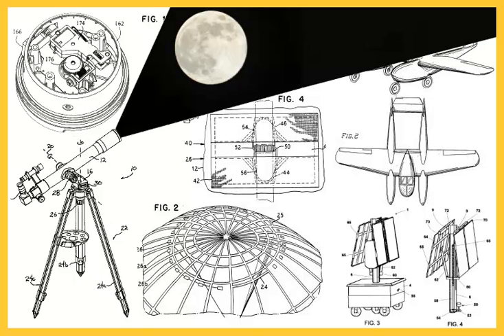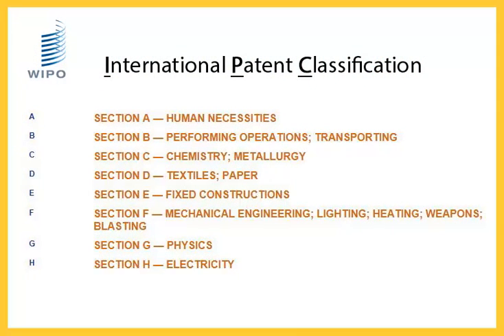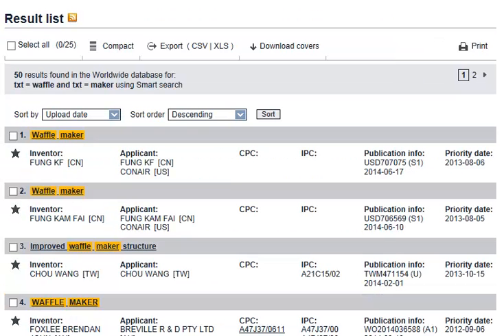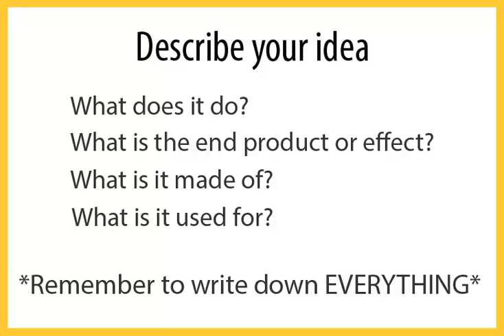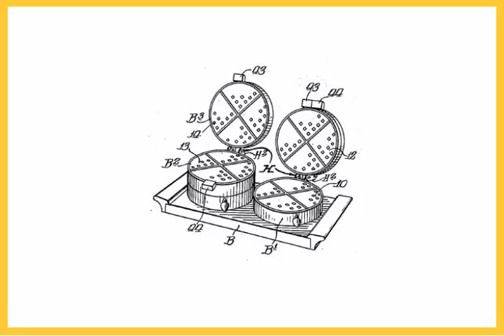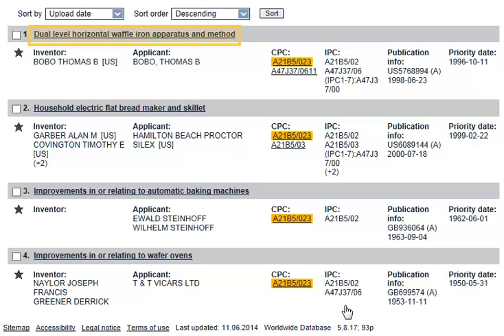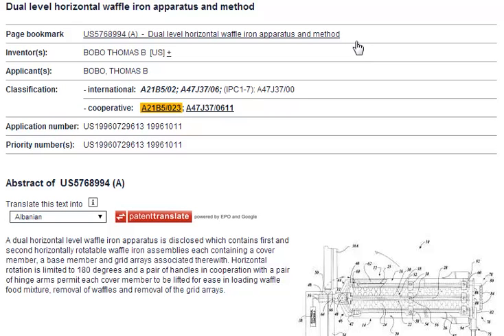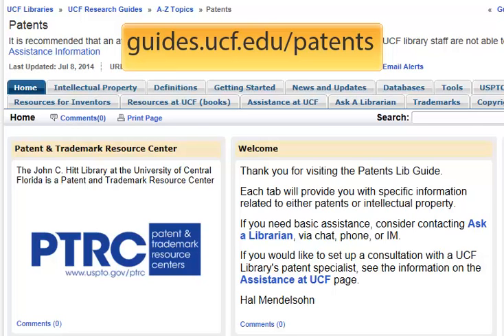How to Search for Patents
Wondering why the video cut off? Our videos have moved. to view the most recent content.

This video explains patent classification systems and demonstrates how to conduct a patent search step-by-step using the free global patent database, Espacenet. Video written and created by Karli Mair in collaboration with Patent Librarian Hal Mendelson.